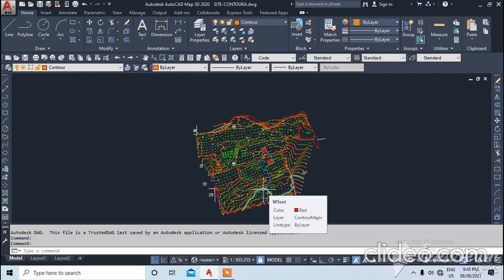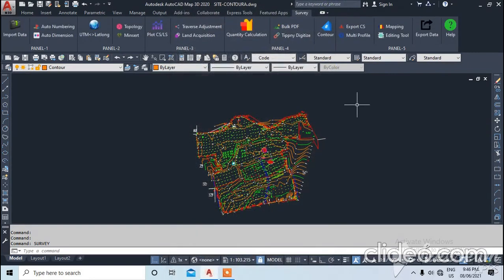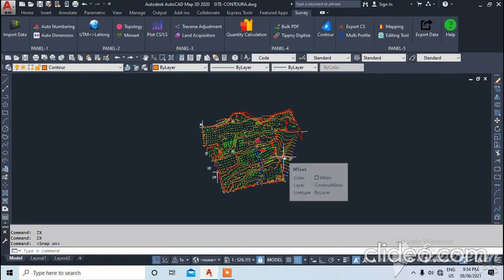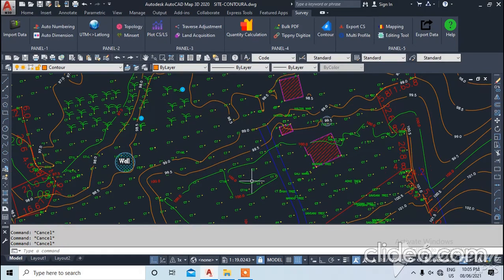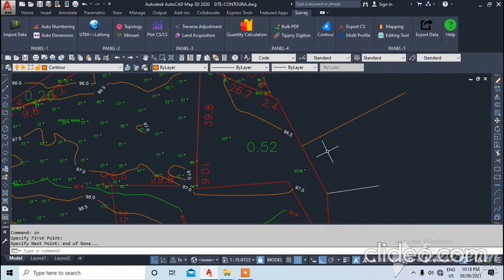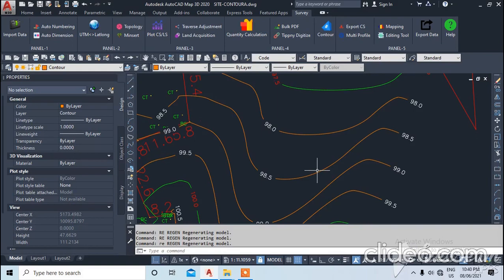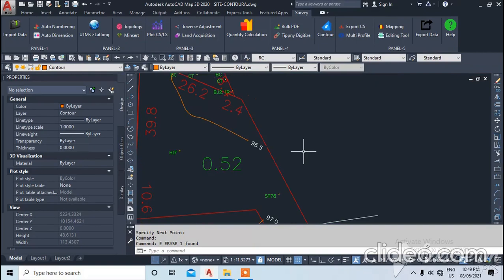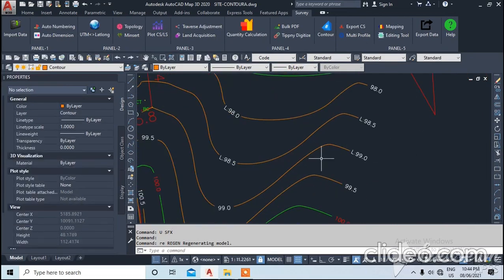CAD shortcut commands Part-1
AutoCAD Survey and Mapping shortcut commands